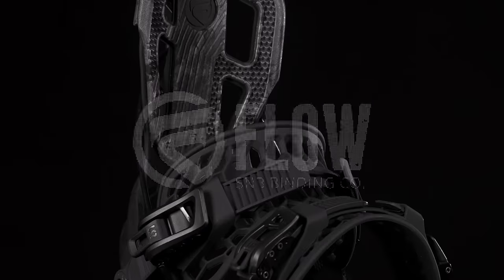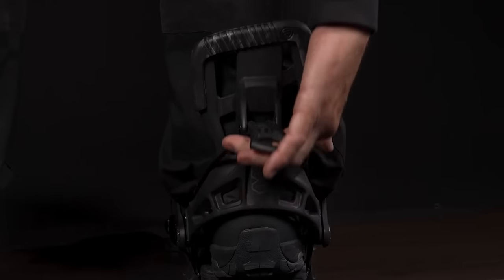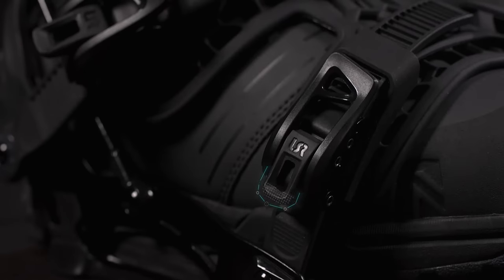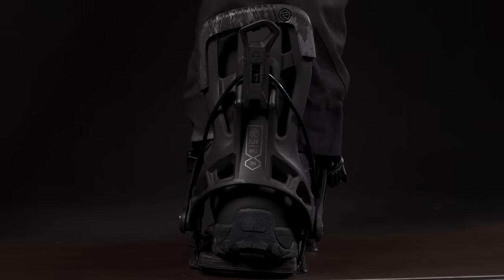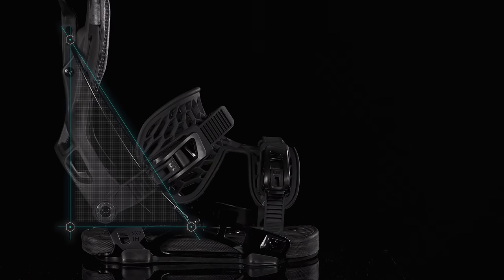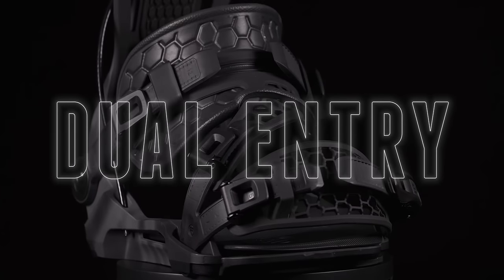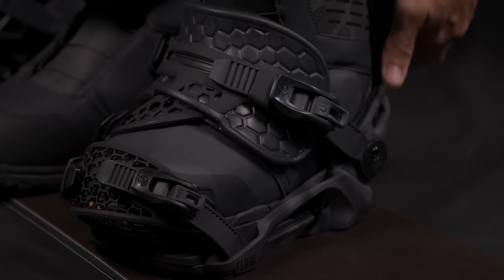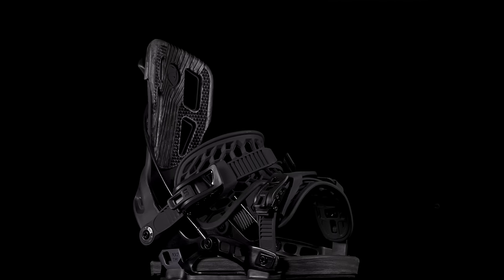Why Flow? Flow Snowboard Bindings Explained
Flow bindings are well known for being the quicket and most convenient bindings out there.  We're often asked exactly how they work; in this video we give a recap of exactly how the Speed Entry and Easy Set It & Forget It systems work. We also go into how the effective strap designs give a ton of comfort and boardfeel, and how the Power Triangle sends power and response right to the edge.

There's also a useful explainer of the Hybrid Straps and Fusion Straps options, and a description of the difference in feeling which they provide.

Everything you ever wanted to know about Flow, but were afraid to ask!